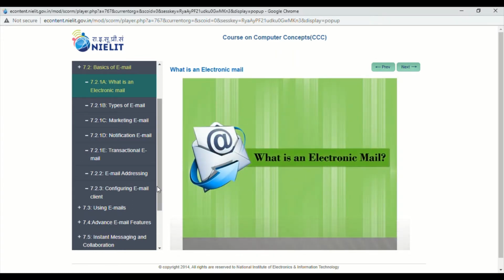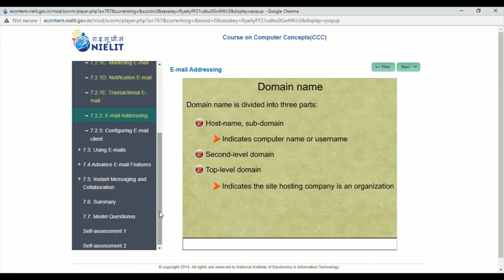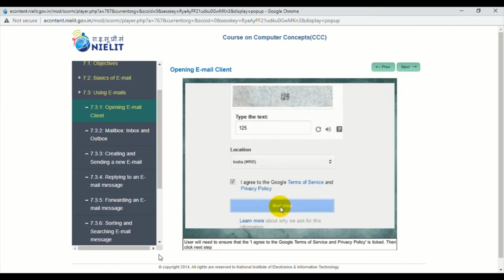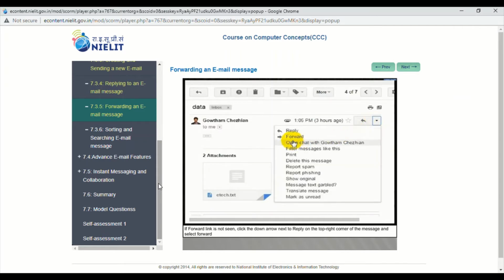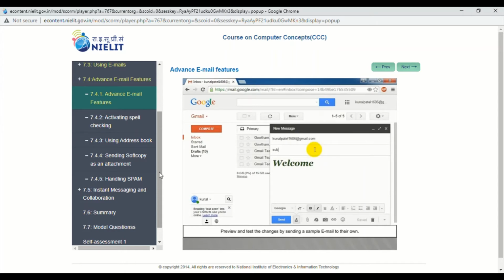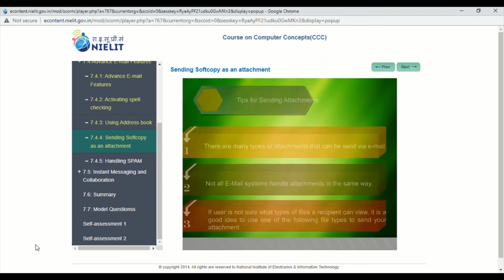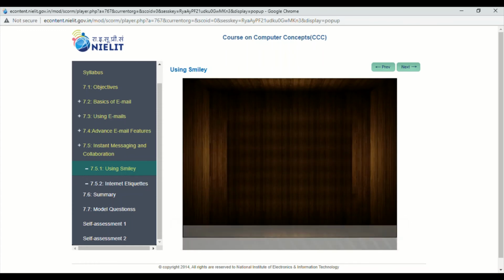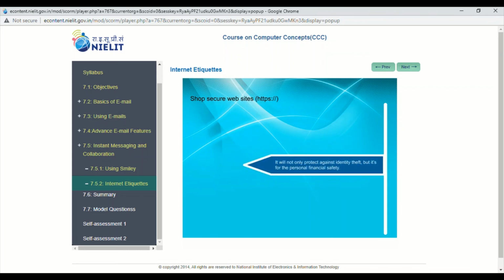Unit- 7: Communication and Collaboration | Course Of Computer Concepts (CCC) | Day 7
The main purpose of this video is to help the other students so that they can learn without giving any fees to the private institutions.

Thank you NIELIT and all of you who are watching this video.